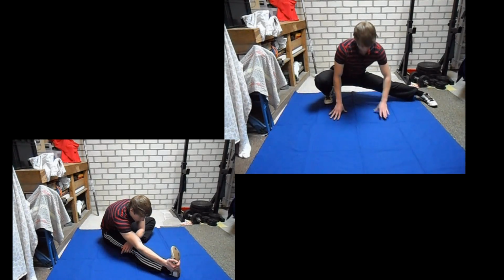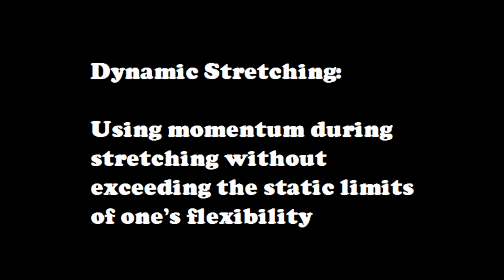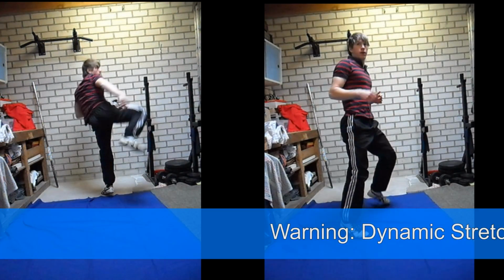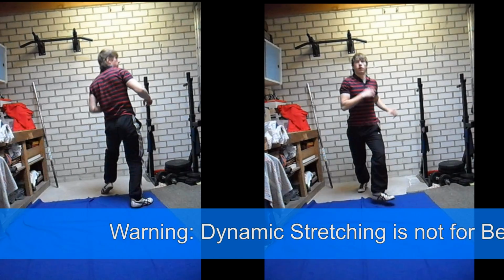Kick Higher with Dynamic Stretching!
This video shows two different ways of getting more flexible. The static and dynamic way. Static flexibility exercises are most common and known by most people, but less common are the dynamic exercise, which often have a bad name. Dynamic exercises do not get you injured, BUT it is only suited for those who are more advanced with flexibility workouts. It requires knowledge of your own body and its limits.